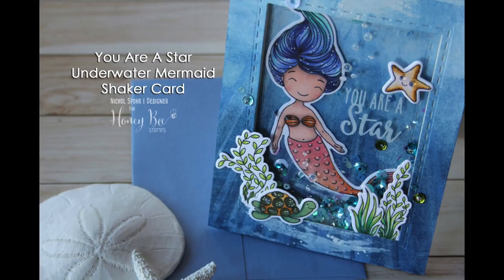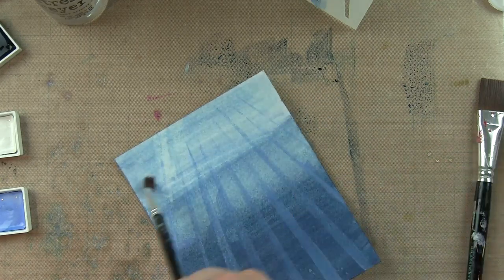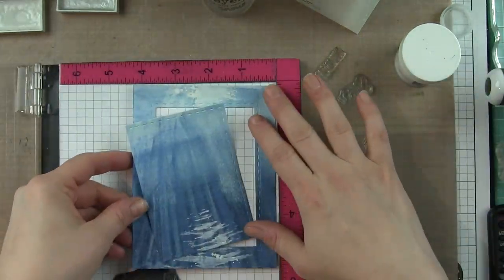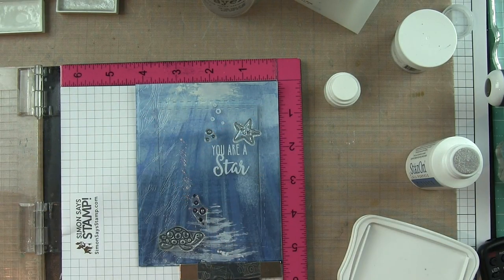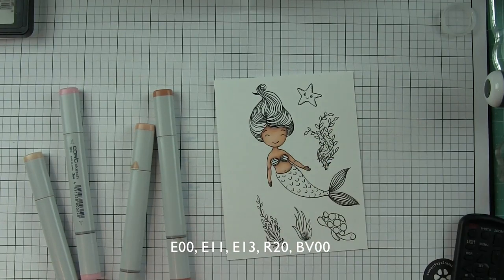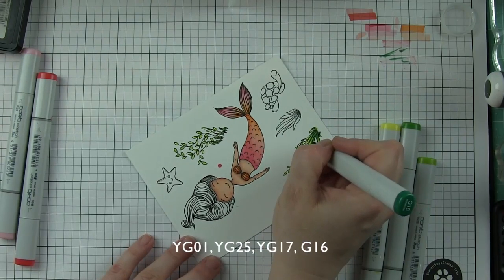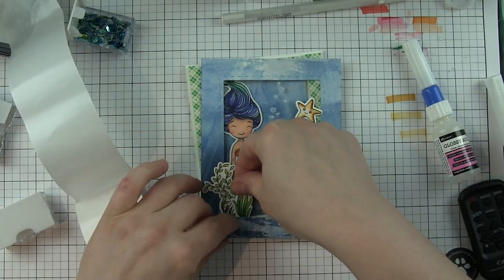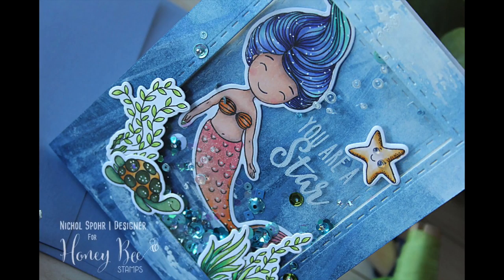Honey Bee Stamps | You Are A Star Mermaid Shaker Card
• A2 Double Stitched Frames | Honey Cuts | Steel Craft Dies

• Tsukineko Stazon COTTON WHITE Ink Pad and REFILL SZ-000-110

The information provided in this video is from my own personal experience. I enjoy sharing tutorials on what I love to do. A big thank you to Honey Bee Stamps for providing the stamps, dies, and stencils for this video! (Any additional supplies and tools were purchased by me.)